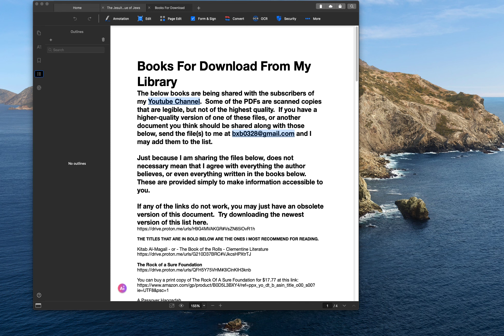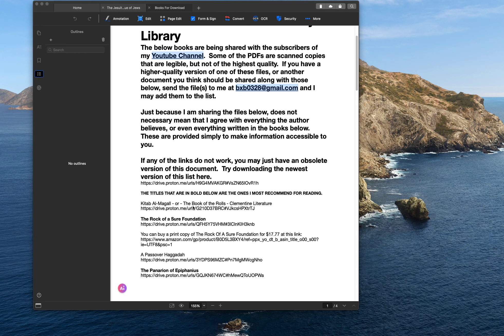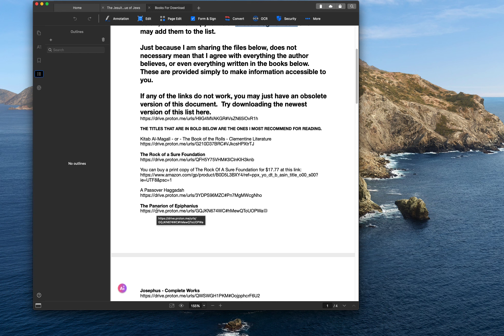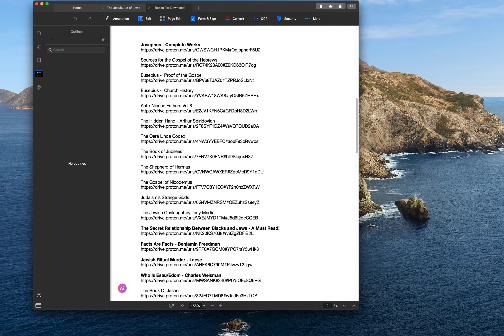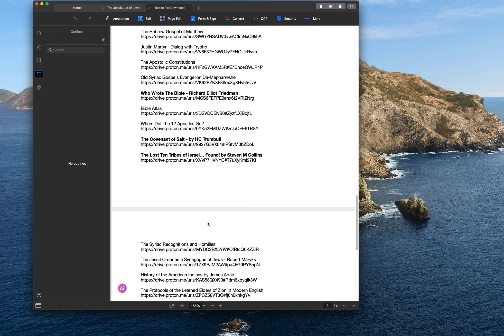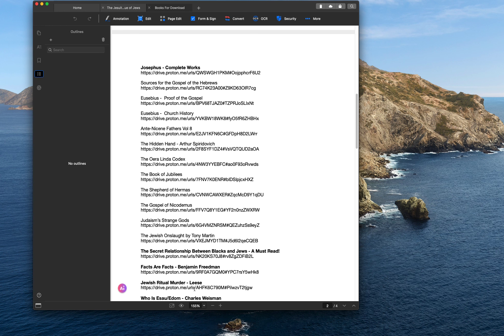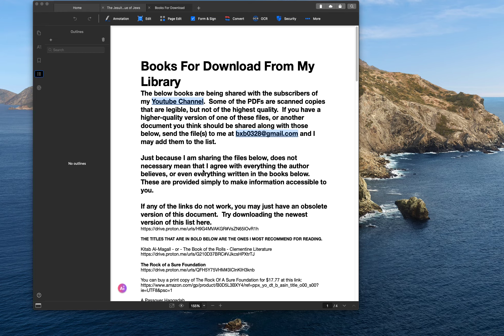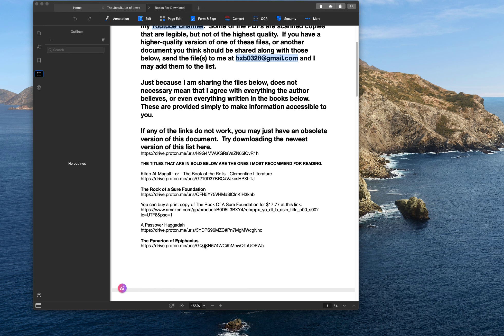Free Books From My Personal Library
You can buy a print copy of The Rock Of A Sure Foundation for $17.77 at this link:

If you want a FREE PDF copy of The Rock Of A Sure Foundation, download it

What has the Church hidden from you? Do you know the Truth or just what you have been told?  Do you want the rest of the story? Can you handle it? Was Yeshua (Jesus) a Christian? Was He a Pharisaical Jew who died for our sins? Or was He teaching something radical and different than mainstream Judaism of his day taught, something different than Mainstream Christianity today? Something that got Him killed and His message hidden after His ascension? Is the Truth still out there, buried in long-forgotten books and vague historical references by the very men that wiped out the original faith and message once delivered to the saints? I invite you to join me as I search out the original Faith of the Yeshua and the 12 Apostles.